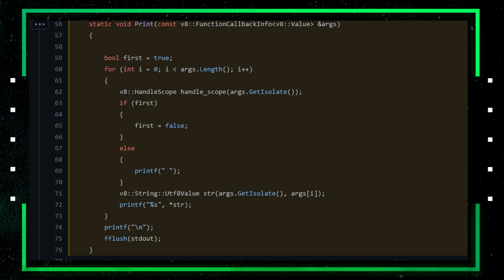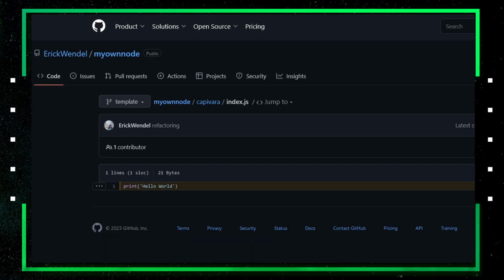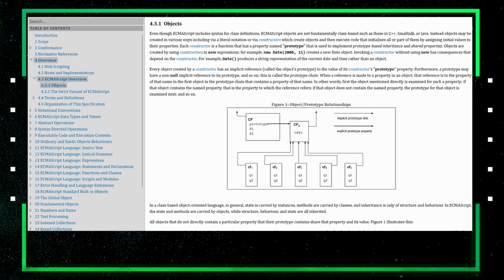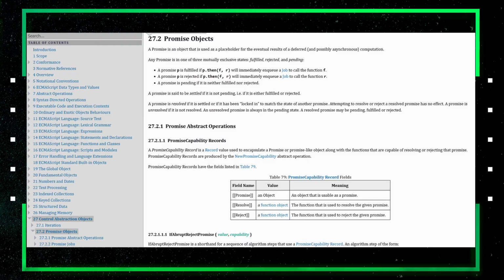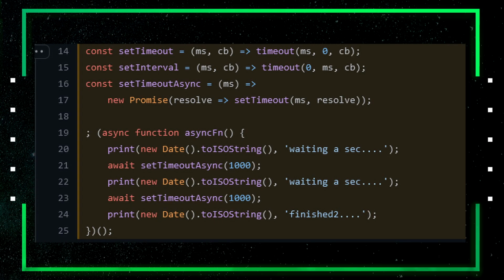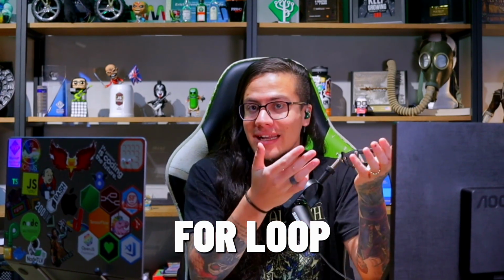5 Shocking Things About Node.js That You Thought You Knew But Didn't! || Erick Wendel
Welcome to "5 Shocking Things About Node.js That You Thought You Knew But Didn't!"

In this video, we'll explore some of the surprising and lesser-known aspects of Node.js, the popular JavaScript runtime.

You may think you know Node.js well, but we'll reveal some hidden truths that will challenge your assumptions and expand your understanding.

From the truth about setTimeout, setInterval, and console, to the nature of Promises and multithreading, I'll cover five key topics that will deepen your knowledge and help you master Node.js.

Whether you're a seasoned Node.js developer or just getting started, this video will provide valuable insights and takeaways.

So sit back, grab a cup of coffee, and let's dive into the fascinating world of Node.js!

✅  Access My Premium Training on JavaScript Streams

✅ LINKS (IN THE ORDER THEY APPEAR IN THE VIDEO)

✅  TIMELINE

00:00 - Sign up now
00:49 - Free javascript content tips
01:26 - SetInterval and Console are not part of the Javascript
02:28 - What about setTimeout?
03:08 - Promises are just wrappers for callbacks
04:46 - Javascript is not a single-threaded application
05:18 - Training course about Node.js Streams
05:48 - Free Javascript content tips
06:01 - Node.js is a multithreaded platform
06:54 - Why event loop be single-thread is so special
08:42 - How the Node.js concurrency model works
10:27 - Final thoughts
10:51 - blooper reel
12:30 - Thank you!